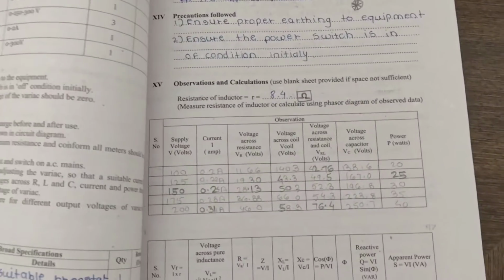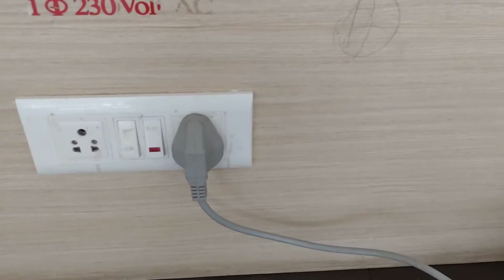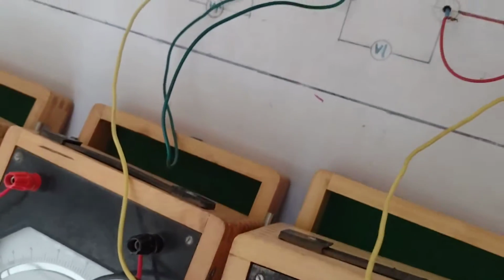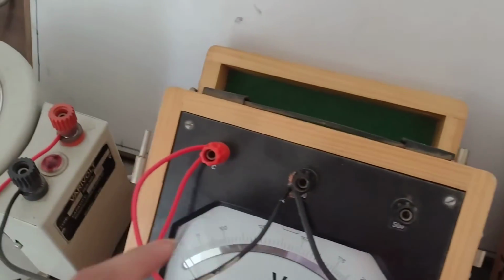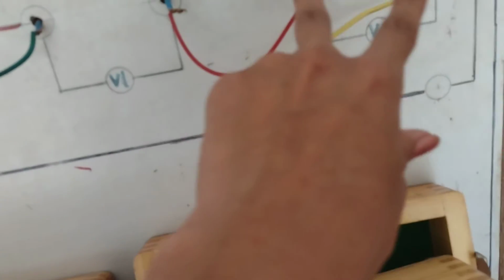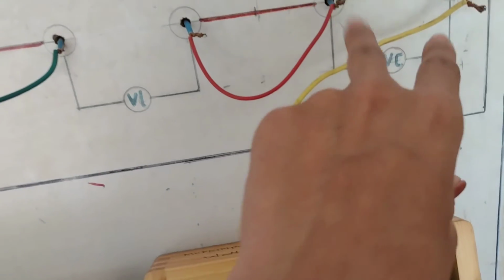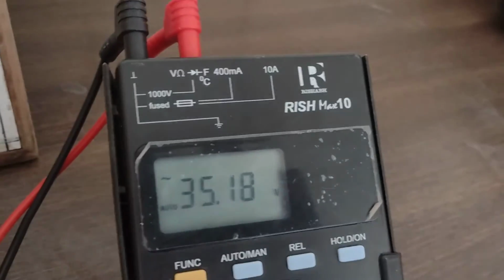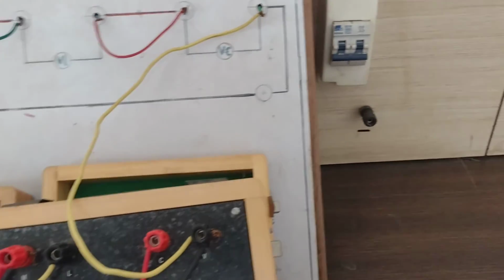Determine acive, reactive & apparent power consumed in R-L-C series circuit.(ECI)